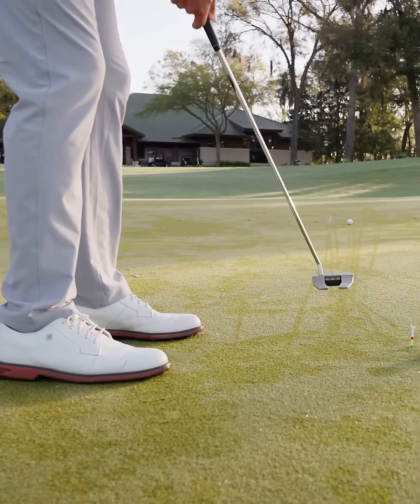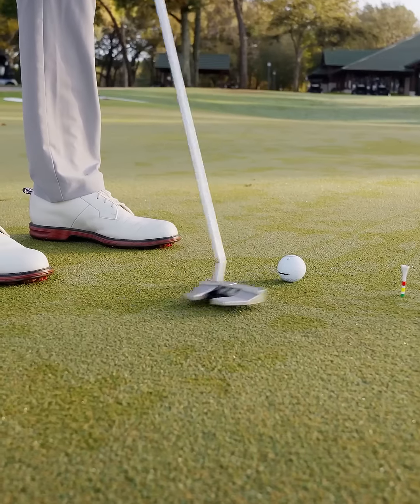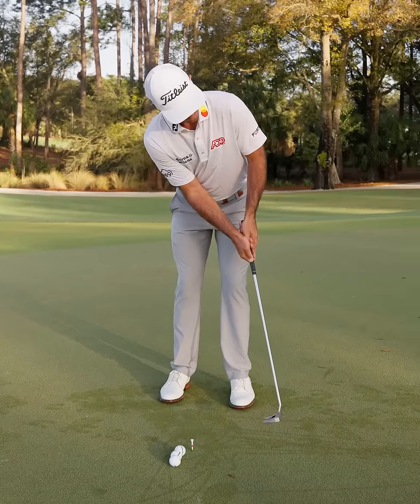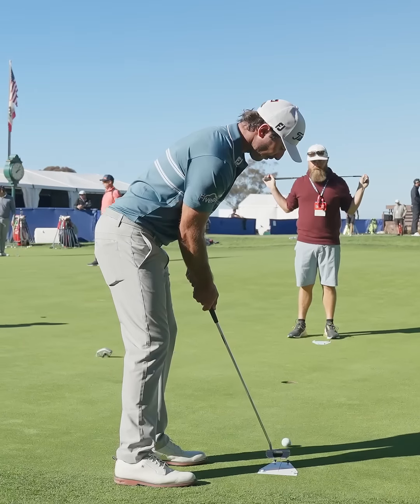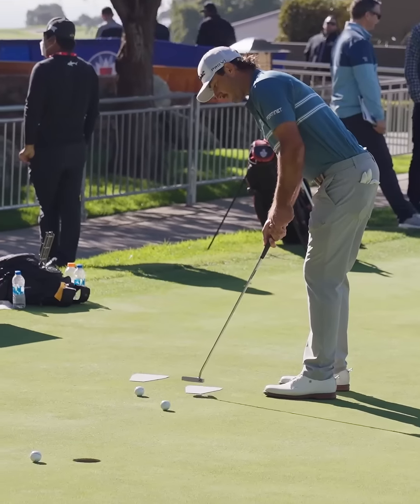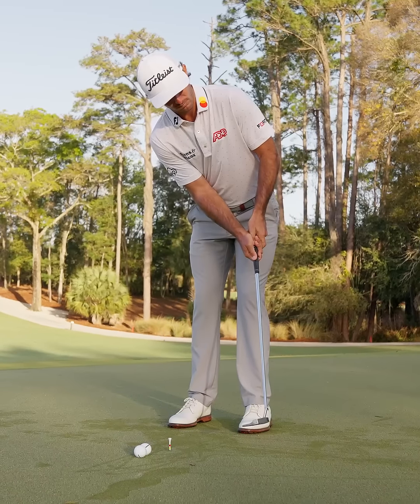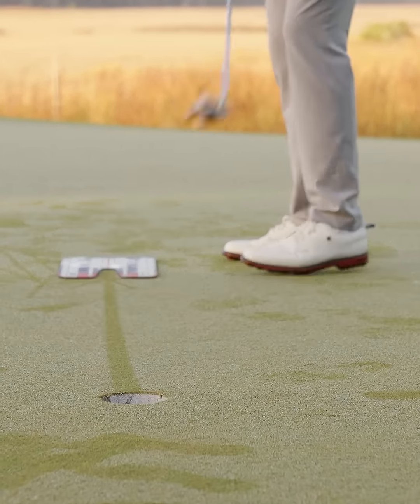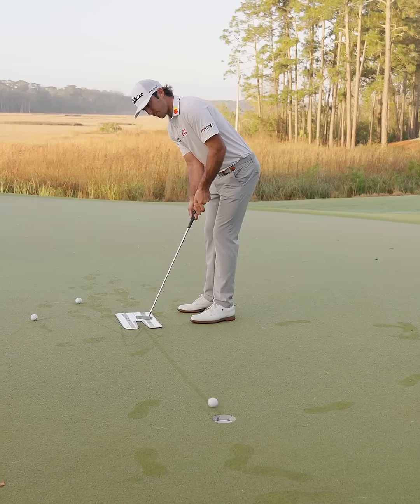Max Homa Phantom X 5.5 | Scotty Cameron Putters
Hear why a @ScottyCameron Phantom X 5.5 is the right gamer for @WellsFargoGolf champ @max.homa.